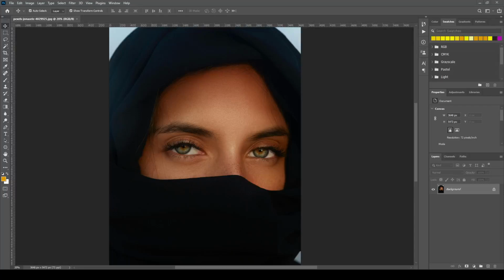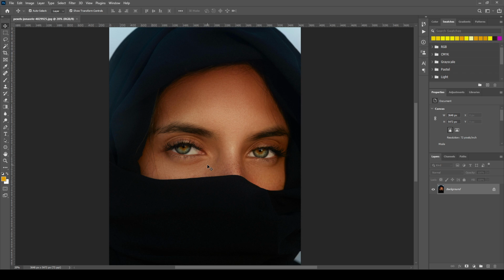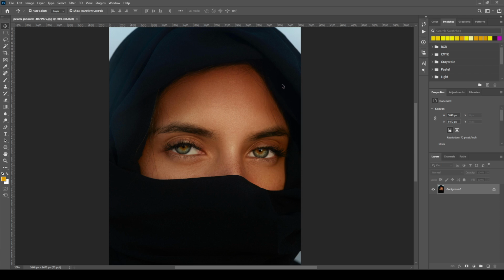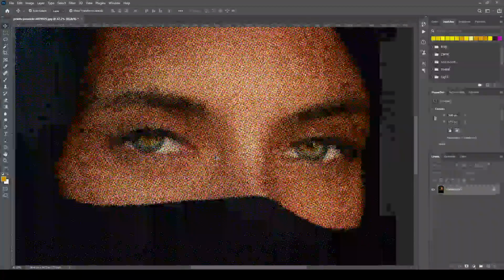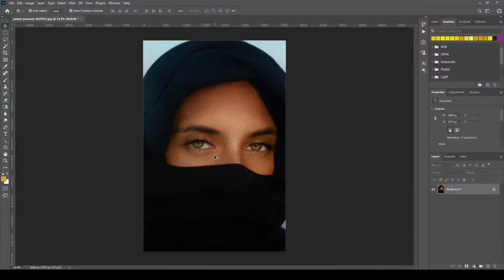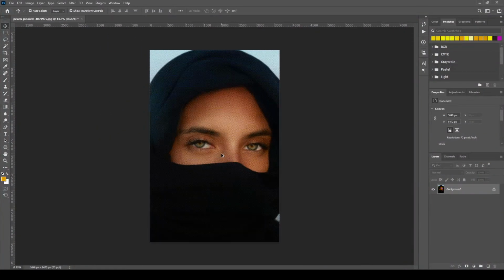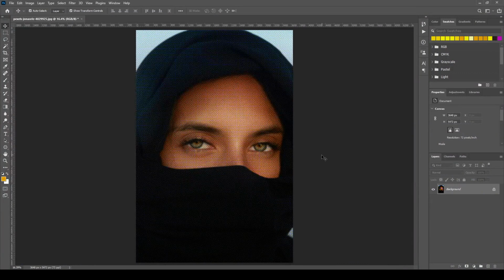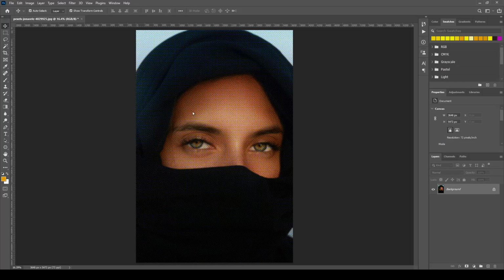How to Create the Dotted Halftone Pattern Effect in Photoshop - (Full Guide)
How to Create the Dotted Halftone Pattern Effect in Photoshop.

In this video, I'm going to show you How to Create the Dotted Halftone Pattern Effect in Photoshop.